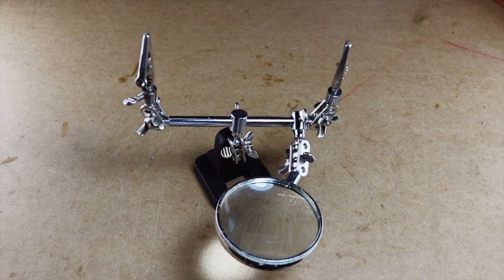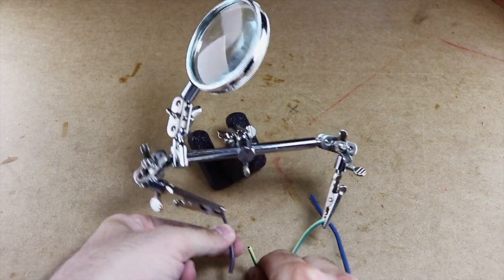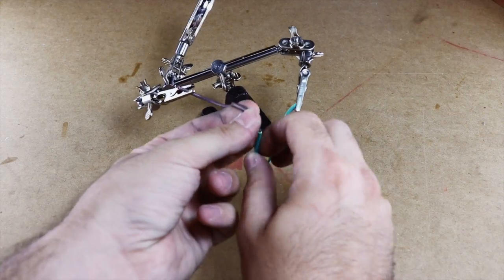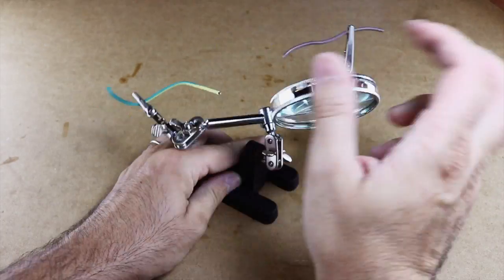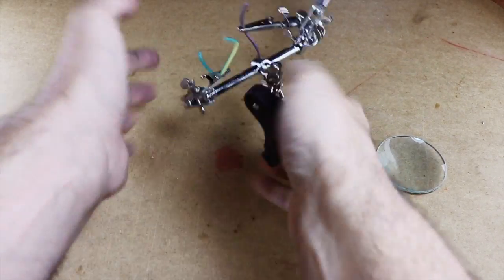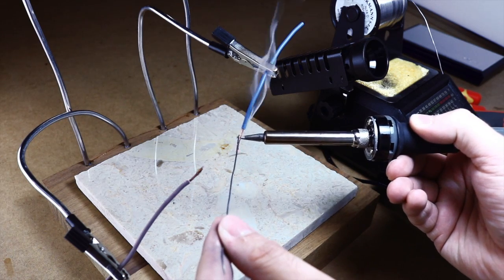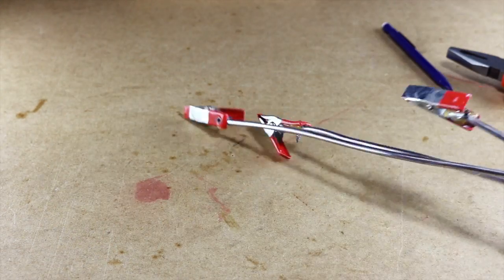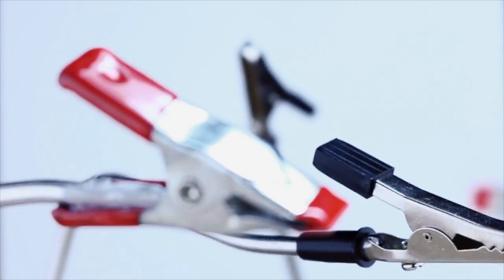BEST DIY Solder Helping Hands (Third Hand)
This is by far the best helping hand I've ever used for soldering!
Pretty cheap to make as a DIY project and you'll use it forever!

THE WIRE I USED is: 5mm armature wire

I used that little helping hand thing for quite a lot now and it was a pain every time.
It's probably good enough when you have to hold a little circuit board or something like that, but for what I use it is just NOT GOOD ANOUGH!

So my friend Chad Kapper gave me the idea to use that thick alluminum wire (I think it's called Alluminum Armature wire) and I really have to thank him because it's really great. Really stiff and it works just great!!!

Can't be any more happy with it, considering that I spent almost nothing to make it...

Can't wait to solder stuff with it but then I thought I can use thore alluminum arms for other things, so I made some more...
I really can't tell you how useful they are...

If you enjoyed my video, please consider to
SHARE SHARE SHARE to give me the force to make more! :)